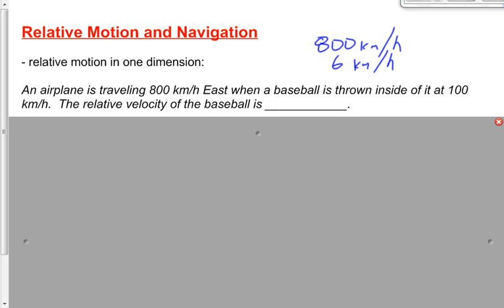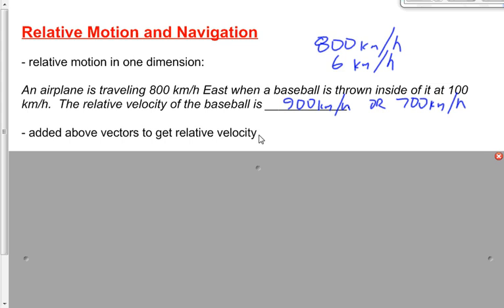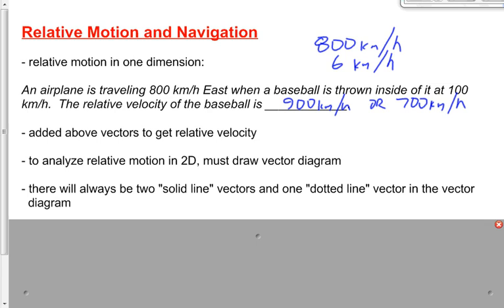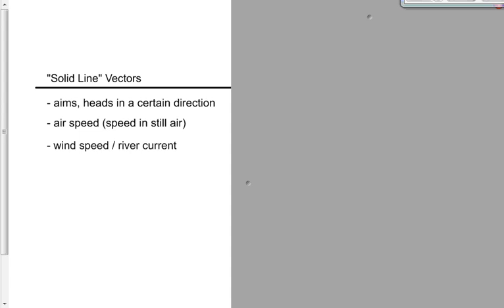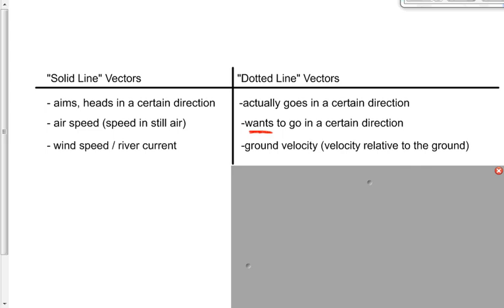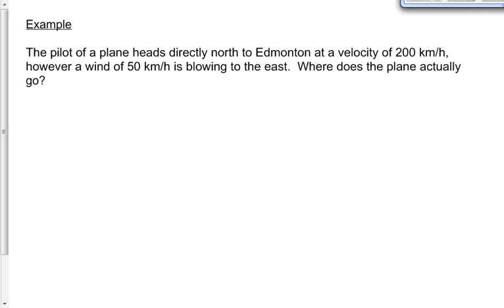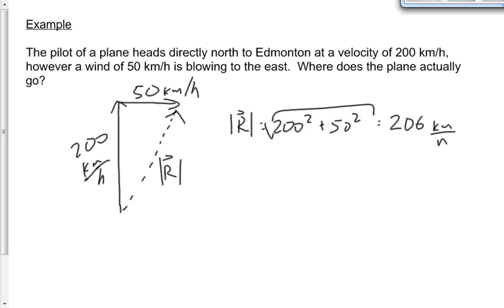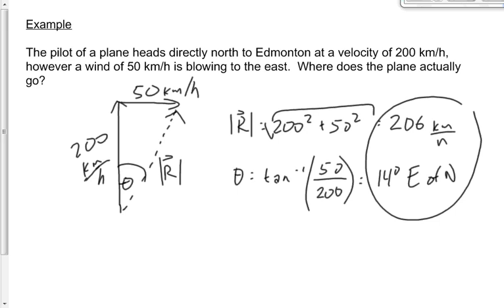(119-P2015S) Relative Motion and Navigation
Relative motion in 2 dimensions.